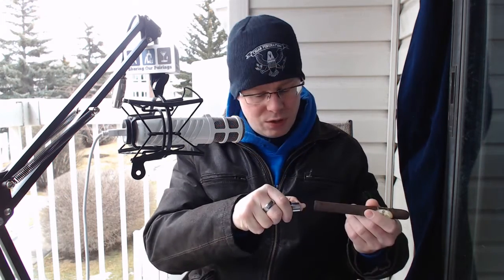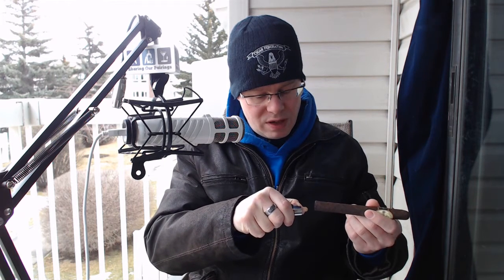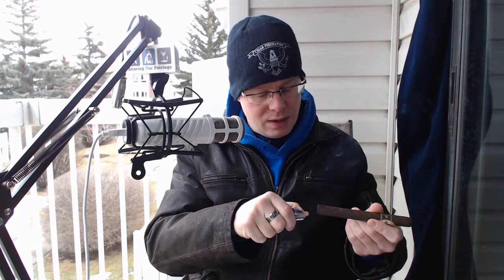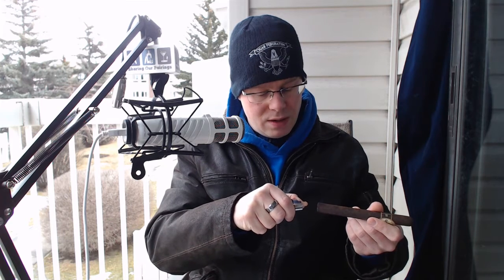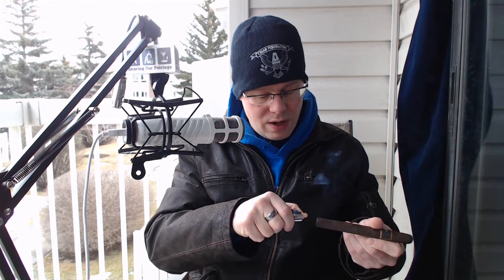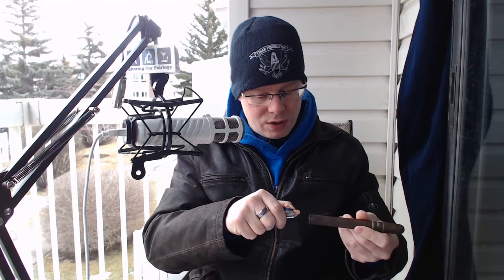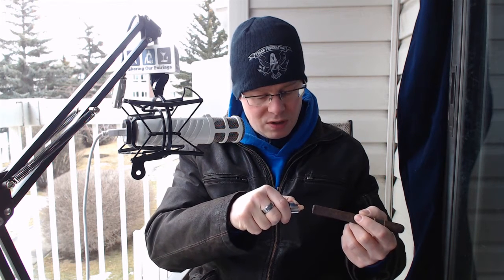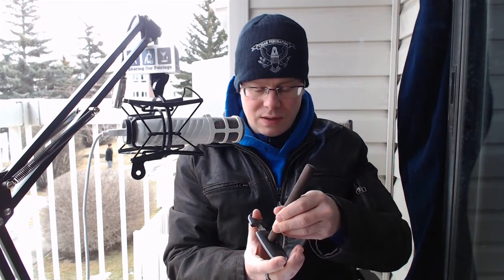Cigar Review Quesada Keg 2016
Surgeon sits down to review the Quesada Keg 2016 edition.